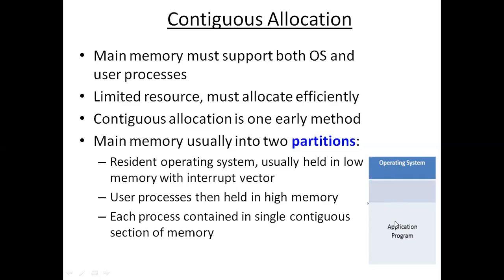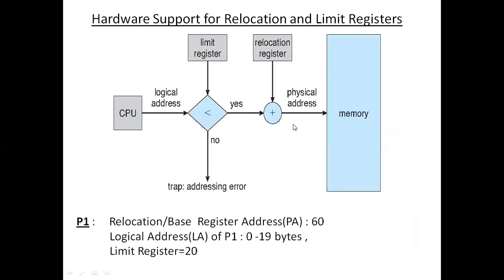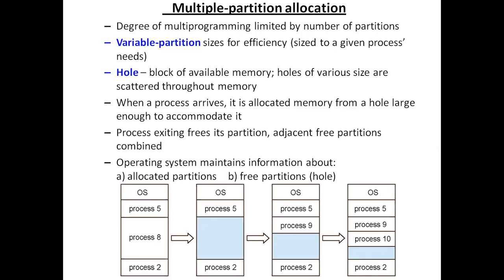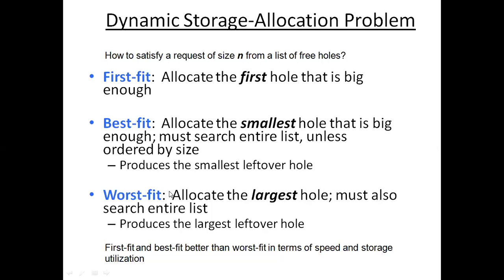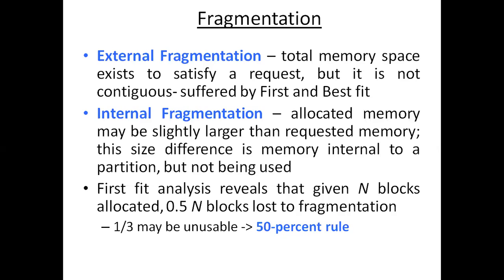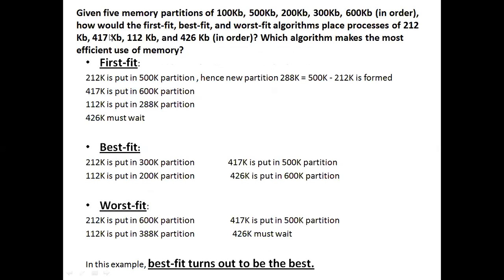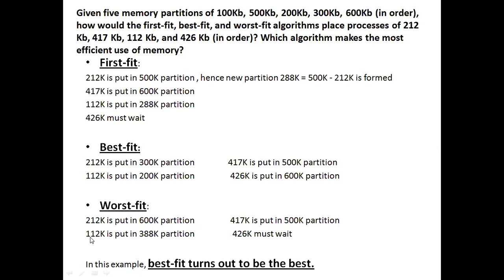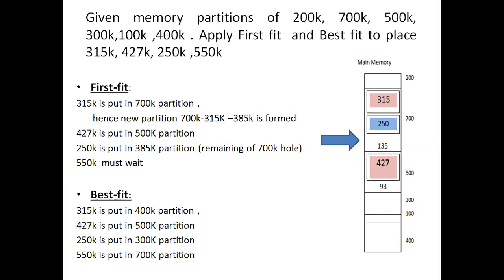OS:Contiguous Memory Allocation & Fragmentation(Module 3)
Subject: Operating Systems
Code:18CS43
Faculty: Anjali BV
Dept: IS&E
Semester: 4th